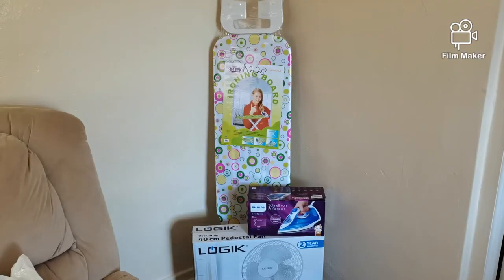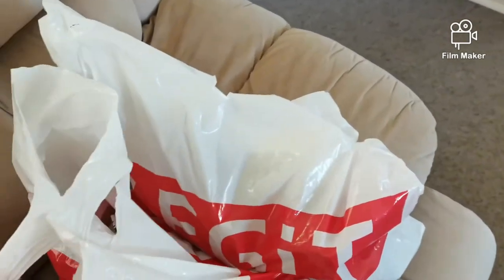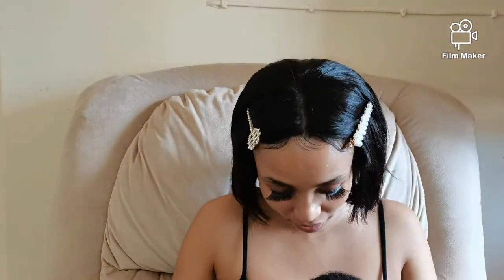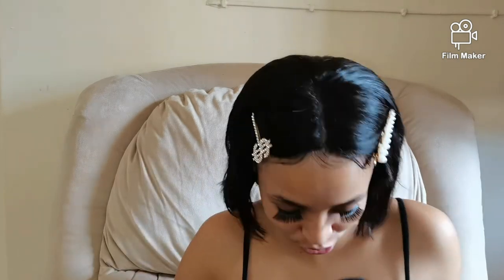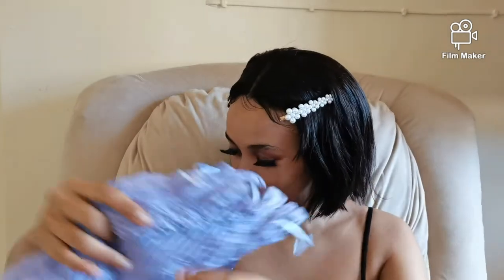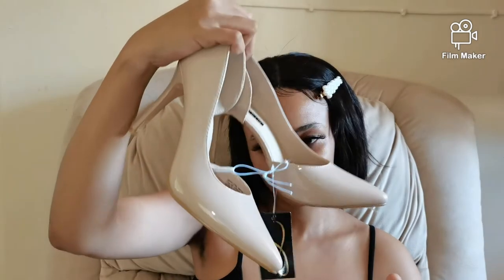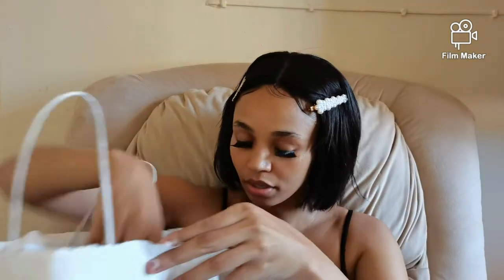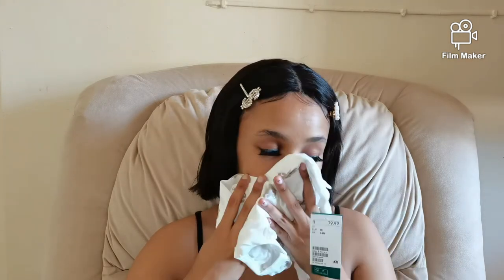Home Haul featuring Philips Steam Iron||Clothing Haul featuring "Back to Work" Try-On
To look neat and to wear your clothes best, you have to own an iron.  Wrinkled clothes are such a turn off and it makes clothes look dull and old.

Be an adult about it, and buy your home an iron and ironing board.  The fan is necessary especially when ironing all your laundry on a hot summer's day.  You need a fan in your home to keep you cool.